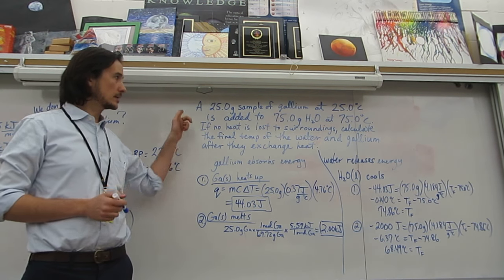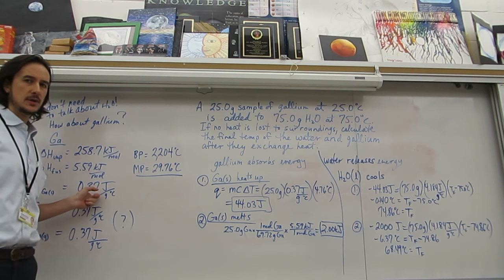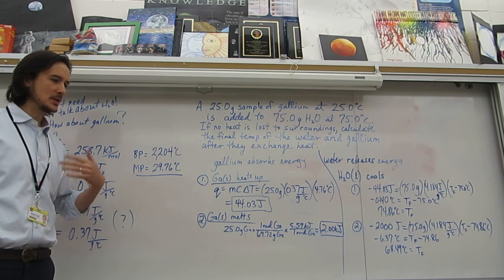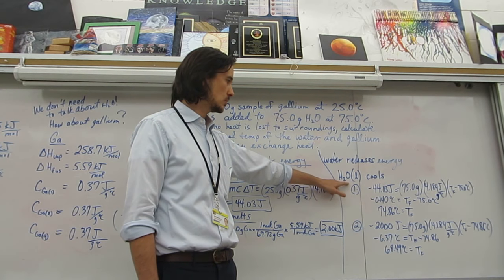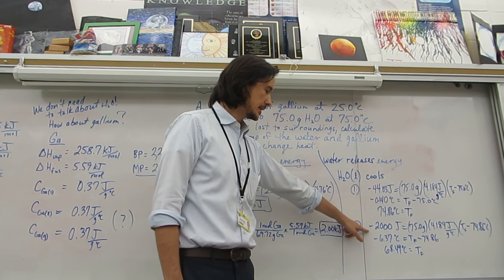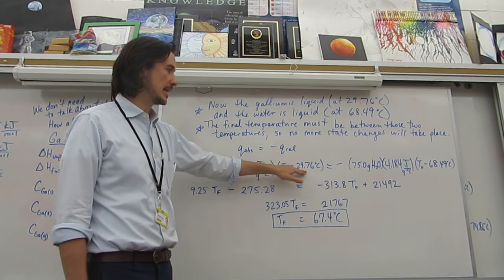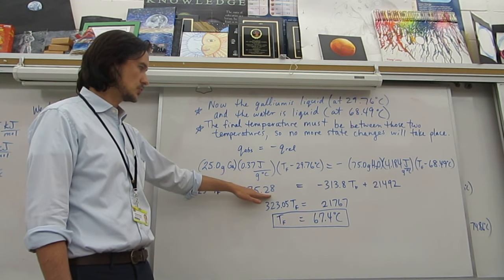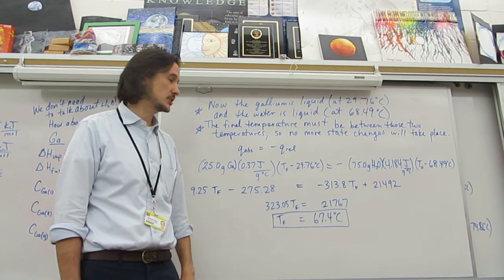6 01 Heat exchange between two objects